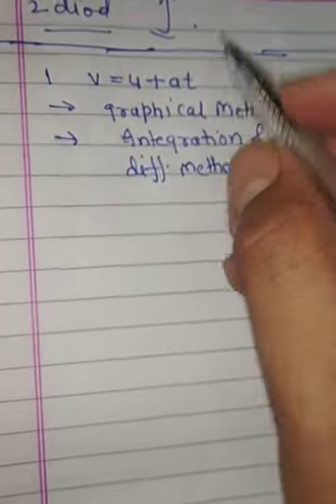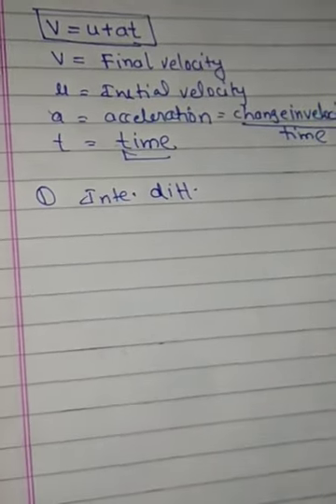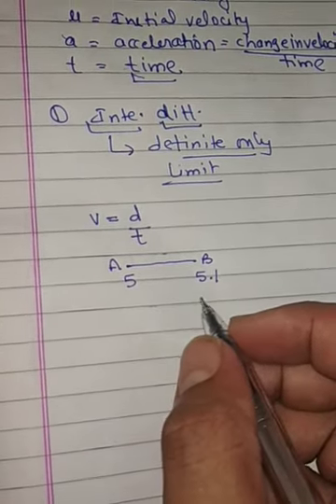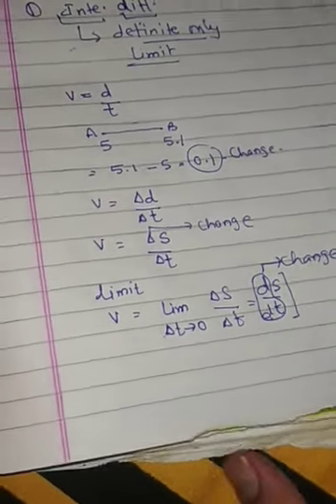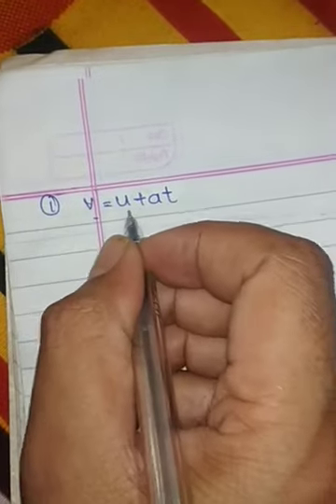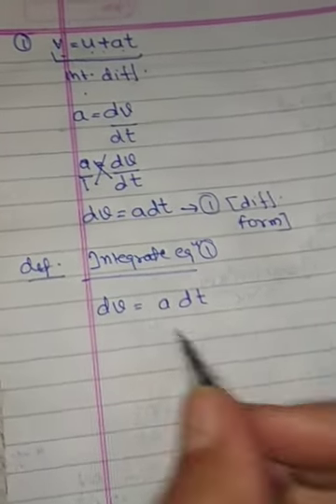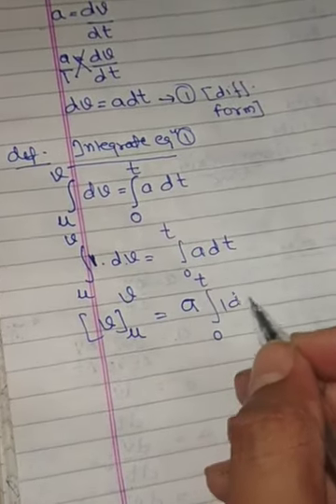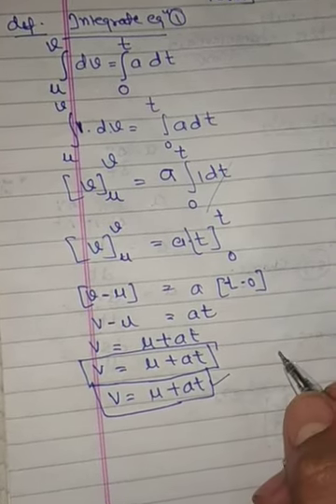first equation of motion by differentiation and integration method .11th class.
1.integration and differentiation method helping for getting first equation of motion.